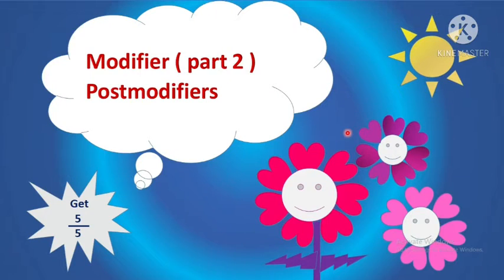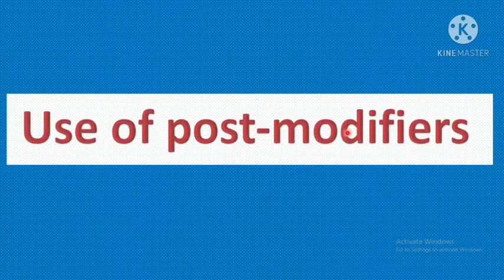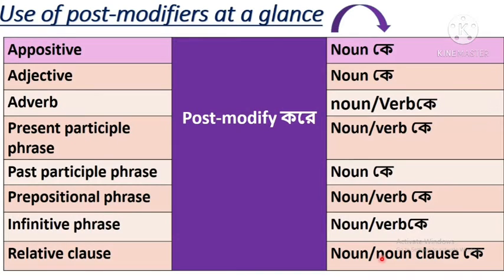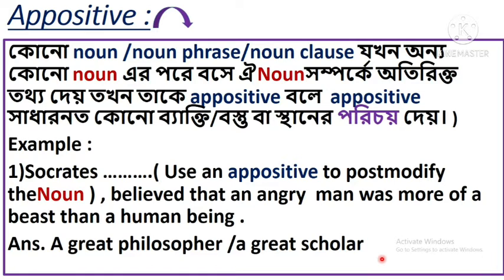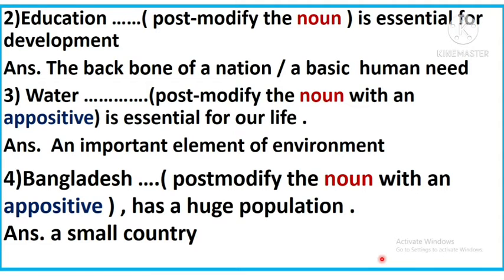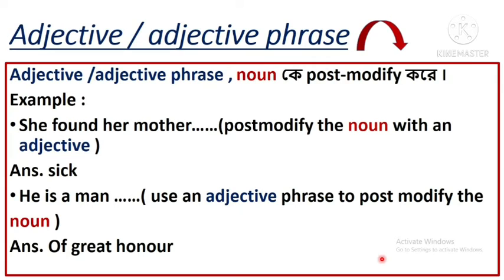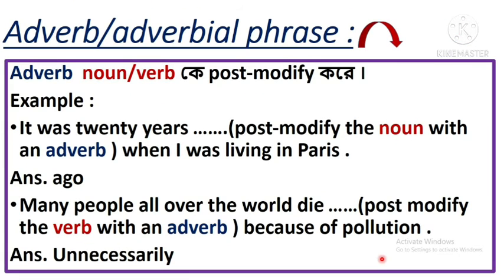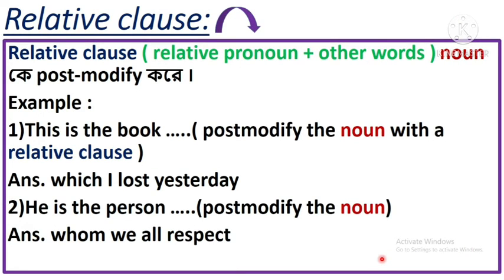Kuliarchar Govt College_For Class XII_Modifier_1st Paper_Muhammad Lichu Mia_Lecture-2.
Online Class of Kuliarchar Govt. College